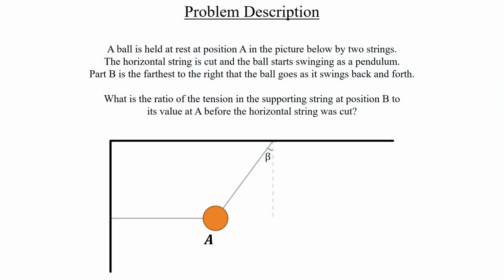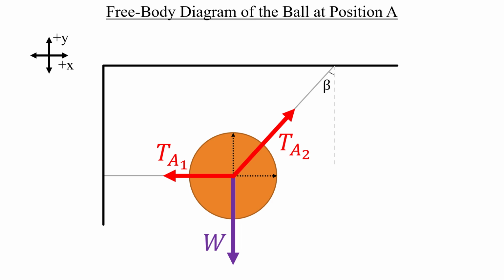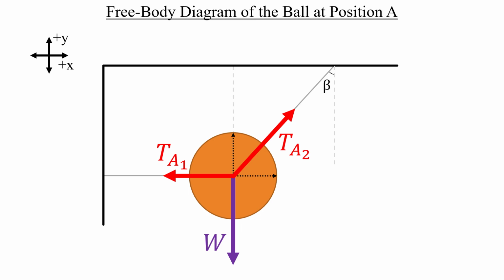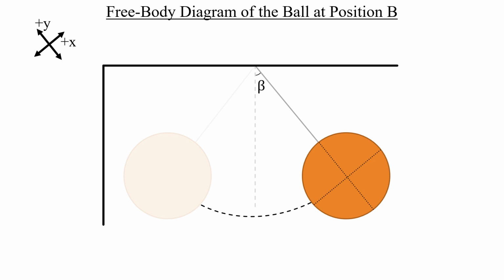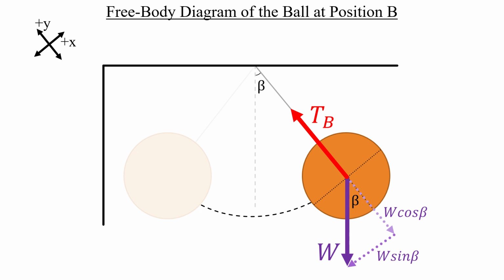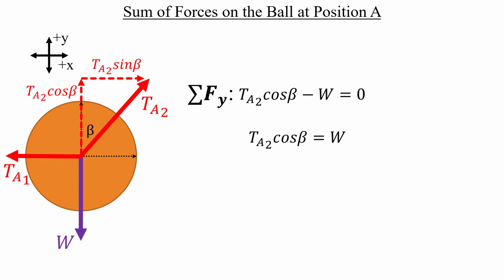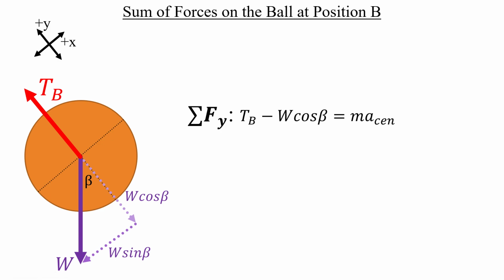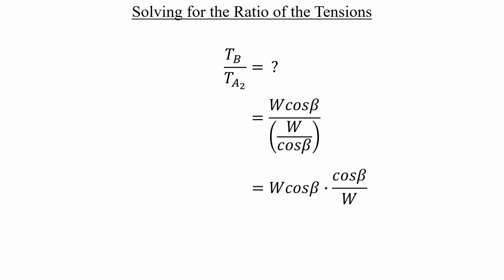Advanced Newton's Laws Problem #32 - Pendulum Motion of a Ball Connected by a String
A ball is held at rest at position A in the picture below by two strings. The horizontal string is cut and the ball starts swinging as a pendulum.Part B is the farthest to the right that the ball goes as it swings back and forth.

What is the ratio of the tension in the supporting string at position B toits value at A before the horizontal string was cut?

Free-Body Diagram at Position A (0:43 - 1:49)
Free-Body Diagram at Position B (1:50 - 3:01)
Sum of Forces at Position A (3:02 - 3:40)
Sum of Forces at Position B (3:41 - 4:46)
Solution (4:47 - 5:16)